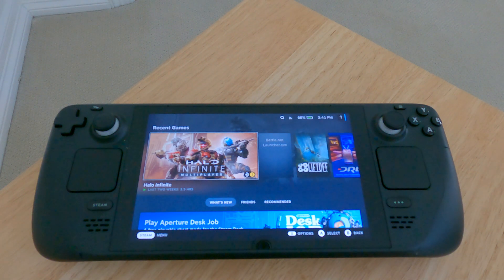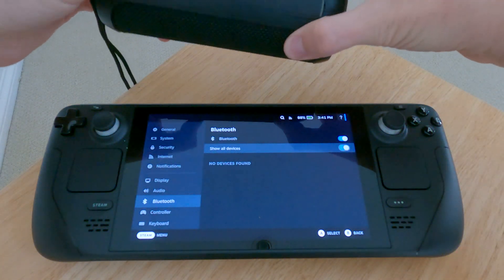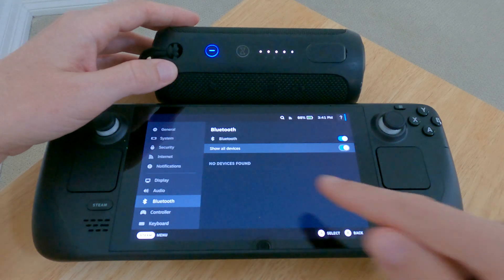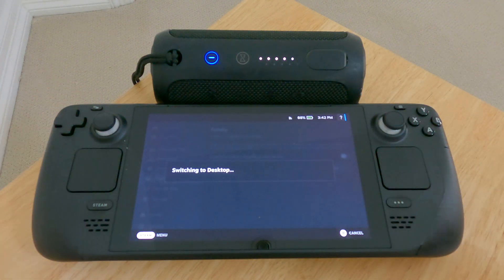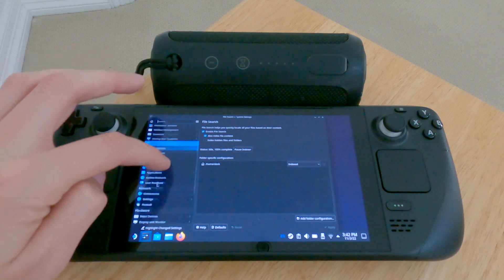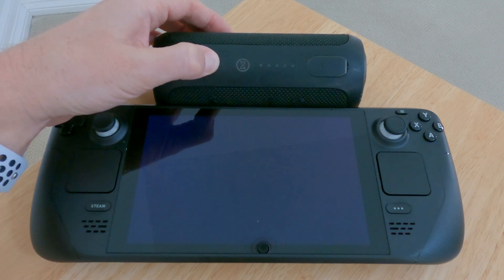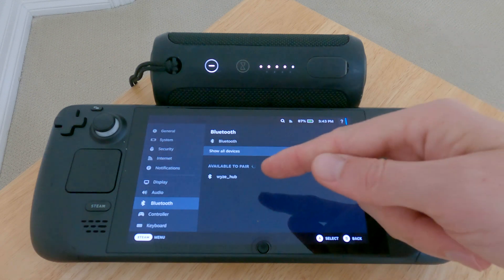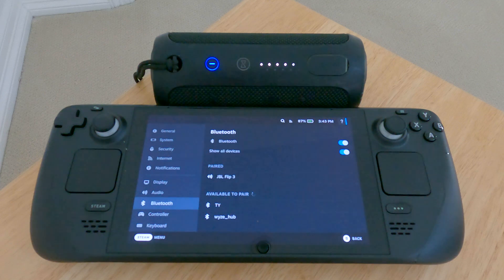How To Enable Bluetooth on Valve Steam Deck - Easy Fix (Won't Search and Pair With Devices)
If you're having trouble with bluetooth on the Steam Deck I'll show you an easy way to fix it and find/pair your devices.